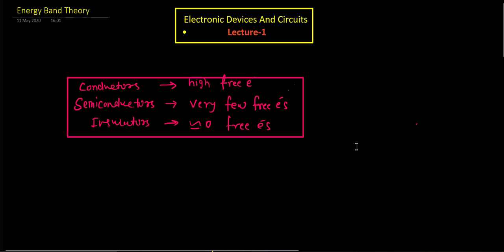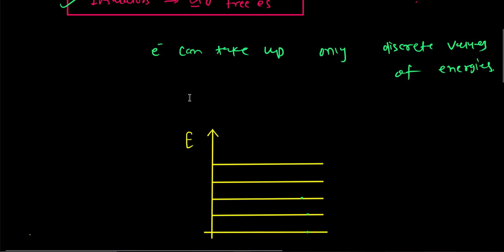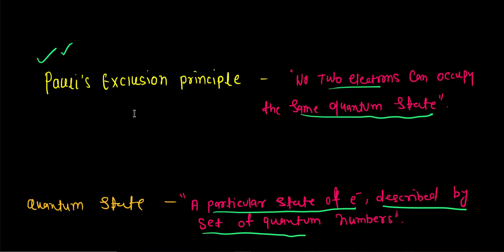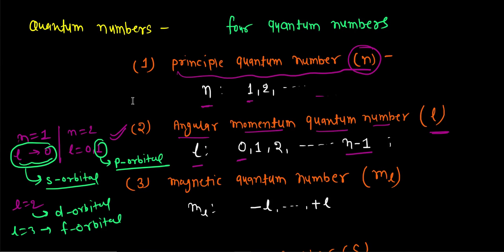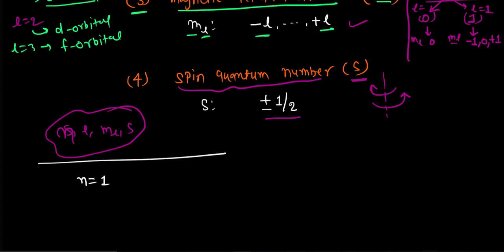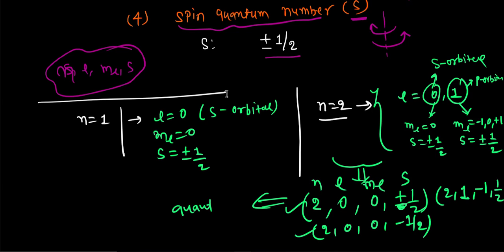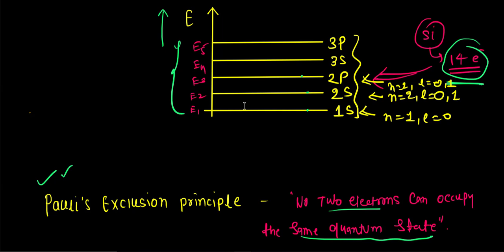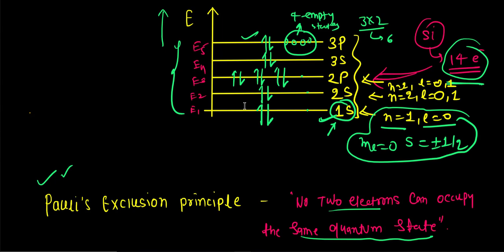Energy Band Theory-1 | Semiconductor Devices | EDC | Lec-1 | GATE ECE/EE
We are discussing about energy levels in a single atom of any solid